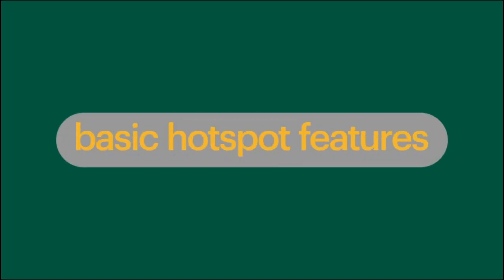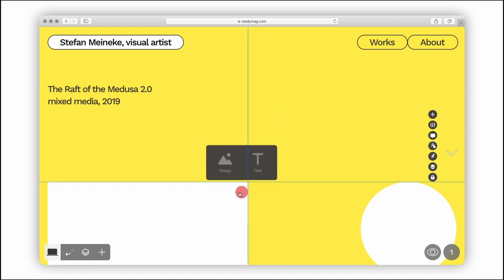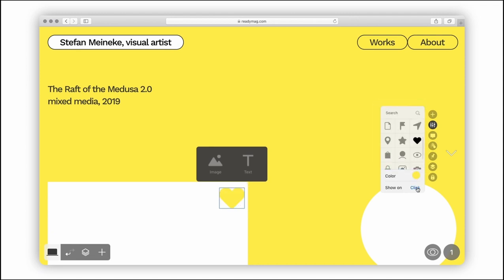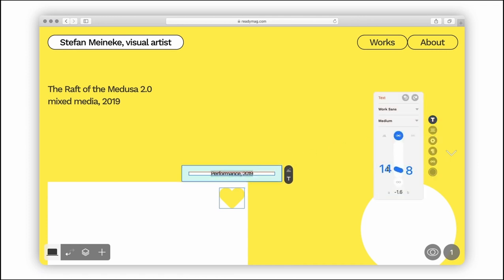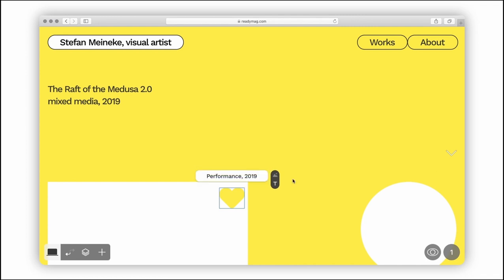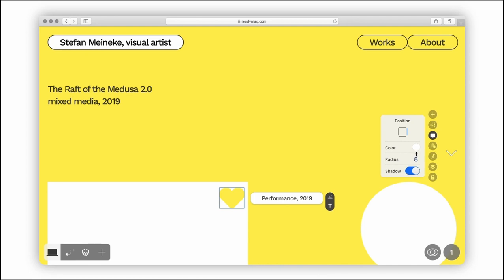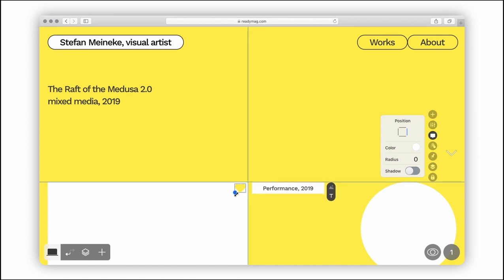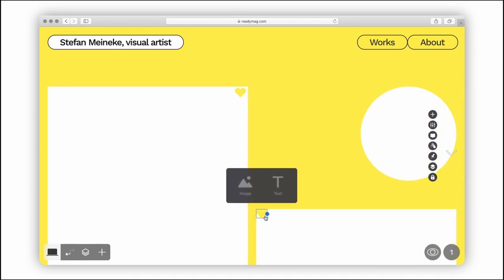Working with Hotspots in Readymag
From this tutorial, you'll learn how to create and customise Hotspots in Readymag. We’ll show you step-by-step how to make the most of Readymag’s Hotspot widget.

UPD this video features old interface, learn about the renewed Editor

Start building with Website Elements Kit, our collection of tried-and-true website elements—just click Open in Readymag and copy hotspots to your own project

Readymag is a browser-based design tool that helps create websites, portfolios, and all kinds of online publications without coding